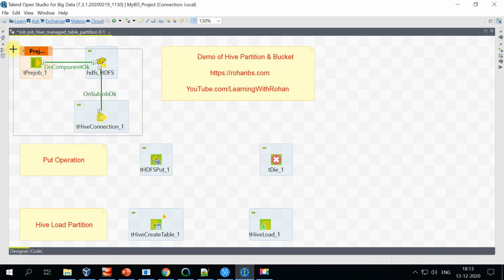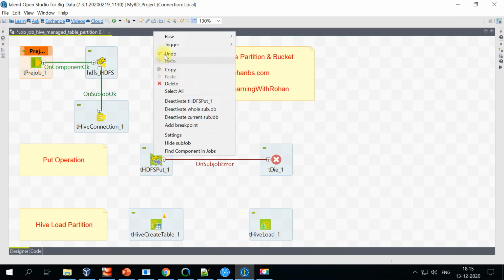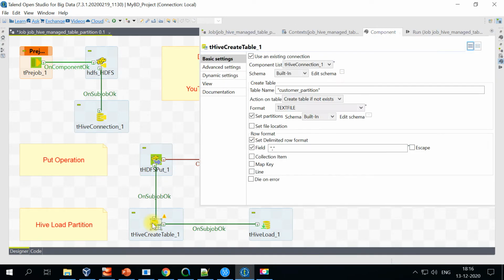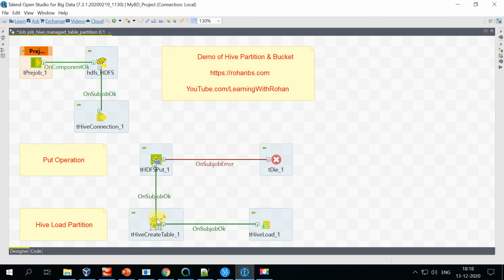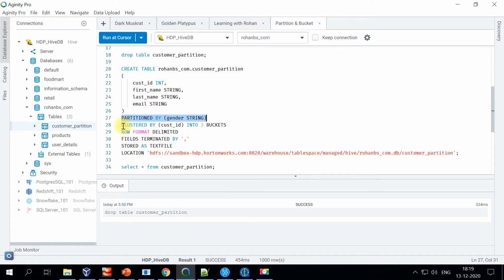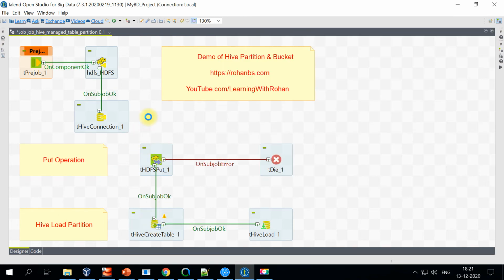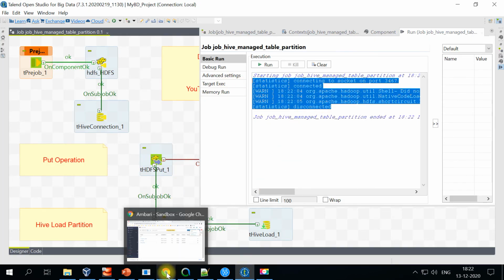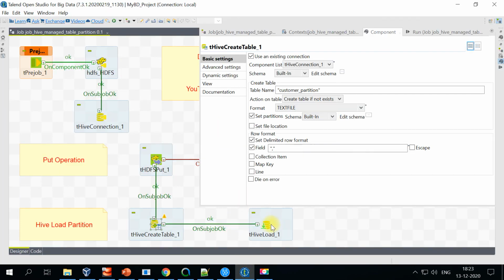Talend Bigdata Hive Bucketing And Partition | Create Hive Partition And Bucketing in Talend Big Data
This video is all about talend bigdata hive bucketing and partition subject information but we try to cover the following subjects:
-talend bigdata hive bucketing and partition
-difference between hive partition and bucketing
-create table with partition and bucketing in hive
-Create Hive Partition And Bucketing in Talend Big Data

take 2 minutes to take a look at our short vid and discover why we are the very best choice regarding talend bigdata hive bucketing and partition...
Take a deep breath and view the following video regarding talend bigdata hive bucketing and partition

FOR YOUR INFORMATION I just wanted to let you know that Liking a YouTube video is a easy method to let us understand that you enjoy our work. If you're signed in, liking a video will add it to your "Liked videos" playlist.
If you're not the biggest fan of our Youtube video, disliking it is one way to show your viewpoint and let us know we have to create better youtube videos.

If you are on your mobile device or at your computer system, you can share your own playlists or ones created by other YouTubers. If you share a playlist, a link is generated that you can provide to somebody else. You can share it on social media networks like Facebook and Twitter.

We would actually value if you can drop us a comment and tell us what is your primary inquiries about talend bigdata hive bucketing and partition